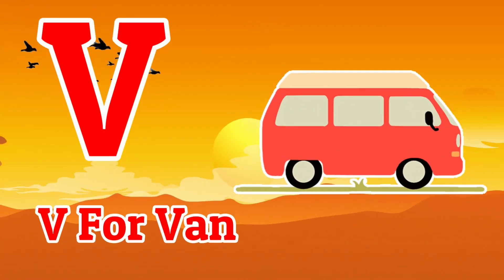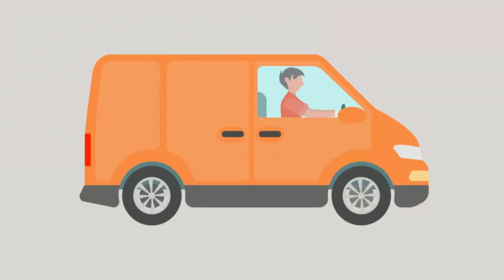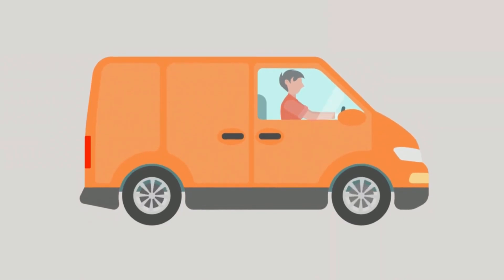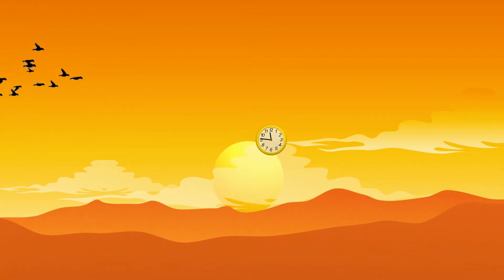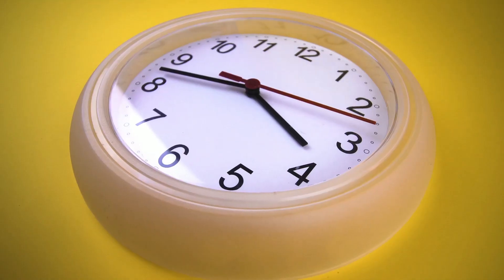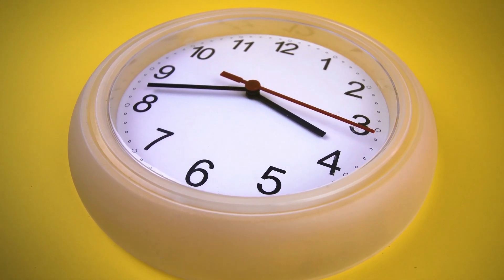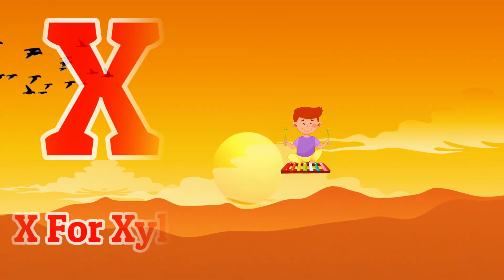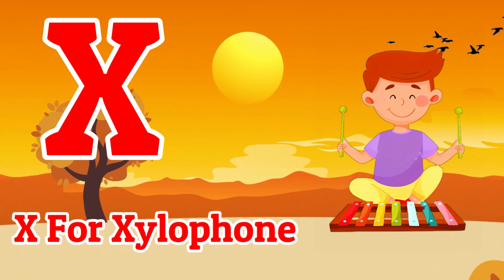ABC song | Phonics Song | nursery rhymes | a for apple | abc phonics song for toddlers